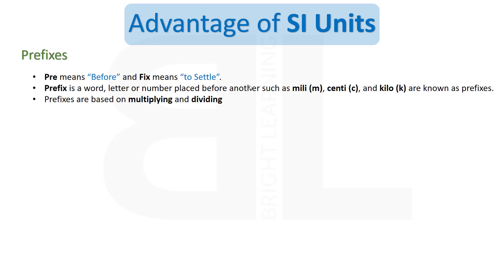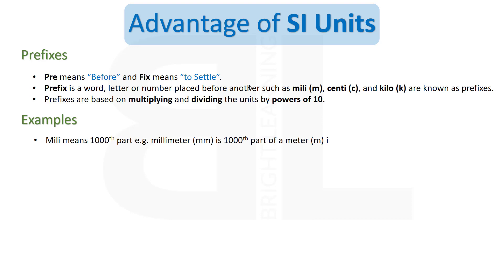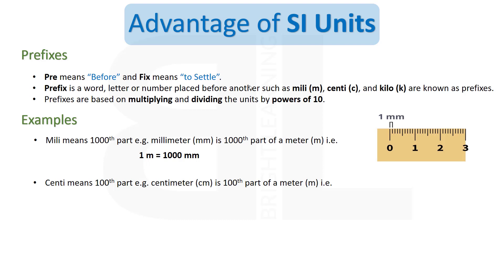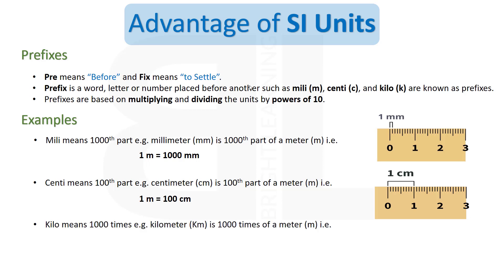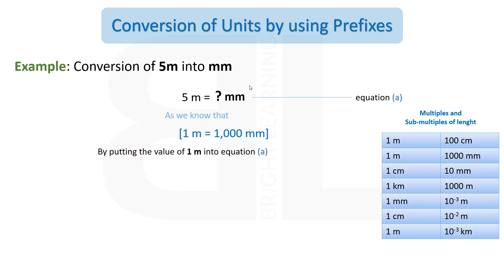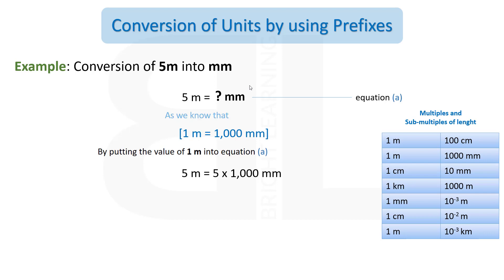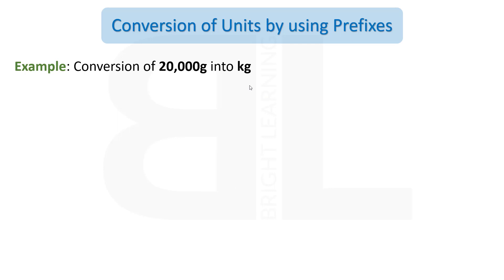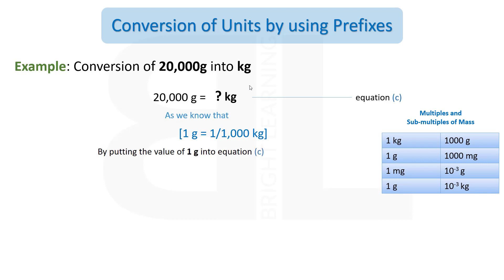Prefixes and Advantage of SI Units | SI System | Definition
In this video lecture you will understand about the uses of Prefixes in Science and Advantages of SI Units related to concept of Physical Quantities. You will also learn about Multiples and Sub Multiples and Conversion of one unit into another.